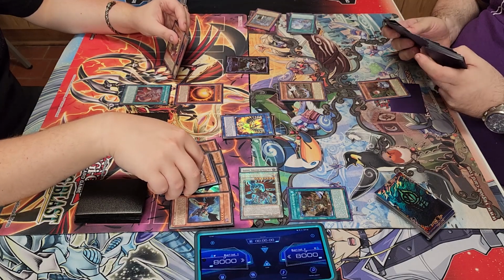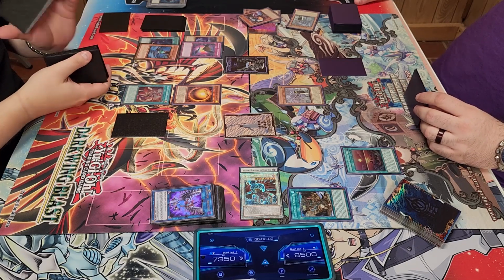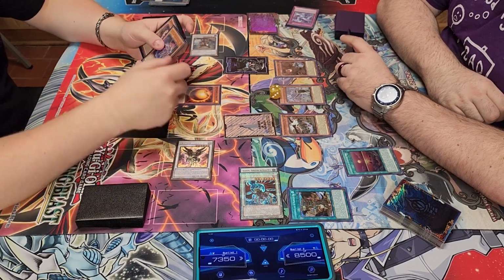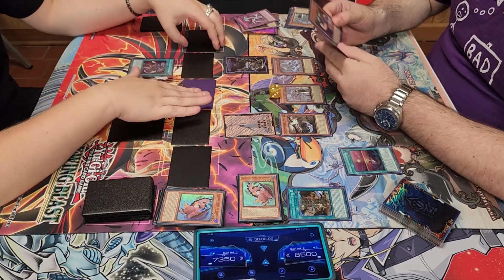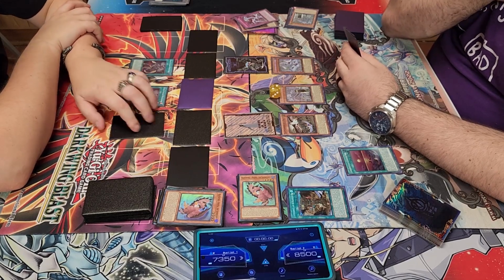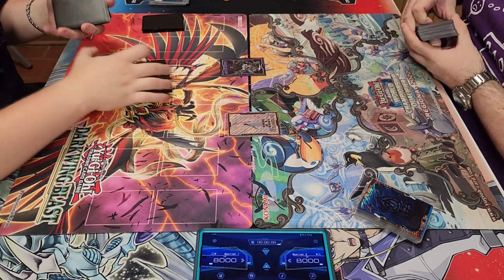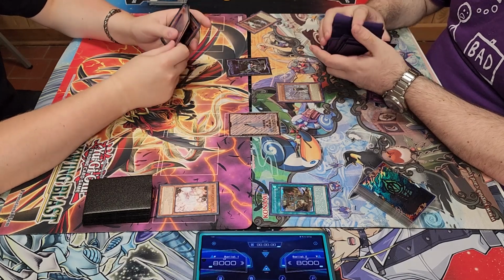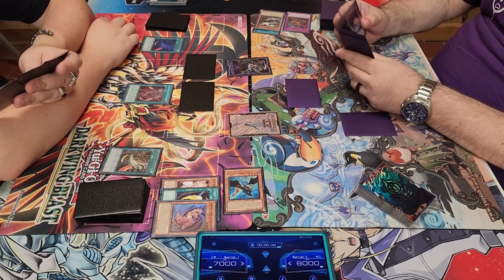YU-GI-OH! LIVE DUEL LOCALS MATCH: BLACKWING (D.A.D.) VS FLOOWANDEREEZE (Aaron) JULY 2023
PATRONS:
TIER: DARK ARMED ANNIHIATION DRAGONS!
Izzy
Terverion

Awalt
Braxton Triumvirate
DESTROYA207
Gloomba
Meli The Honeybee
NajarinPrime
Zak Cowell

Tyler Mantooth
Wesley Vankan
Xenbullet

Jin Manning
SelkyN
Zachary Joy